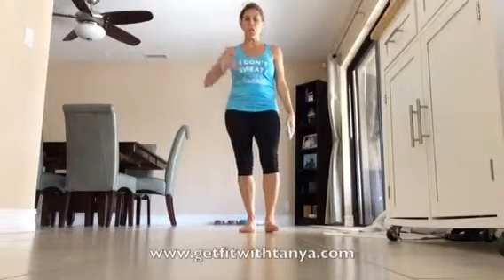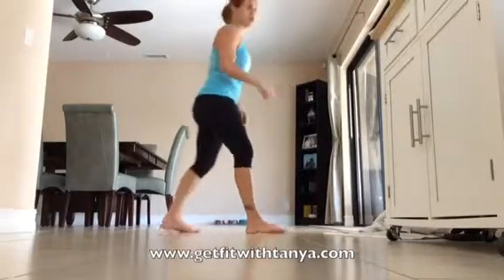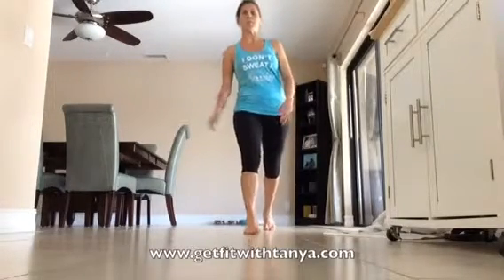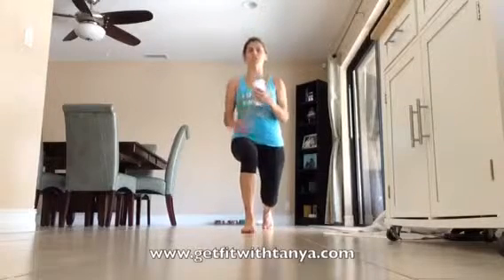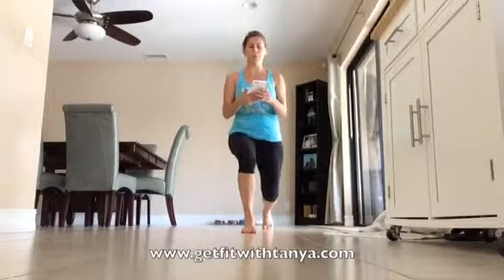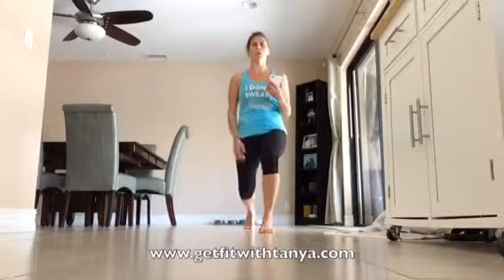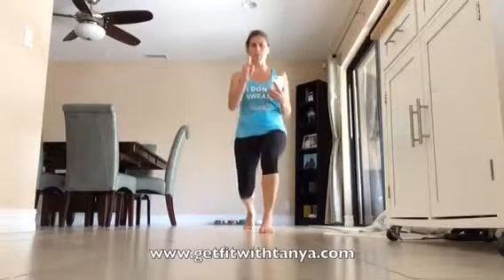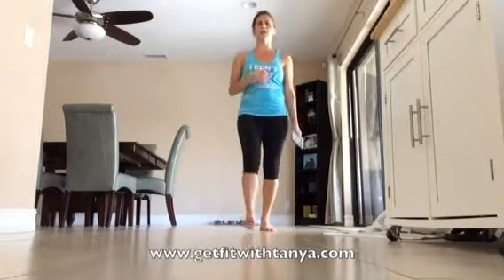1 minute challenge PULSE LUNGE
This workout will really work those legs and the bootay Interested in joining one of my virtual fitness /nutrition groups add me on Facebook ➡️ or set up a call with me ➡️

Get your free membership with me now by clicking here